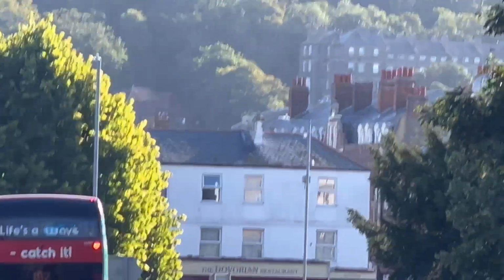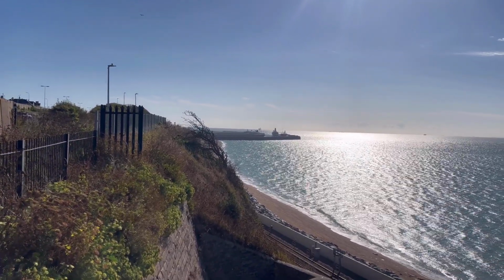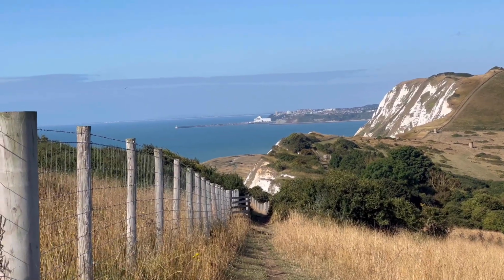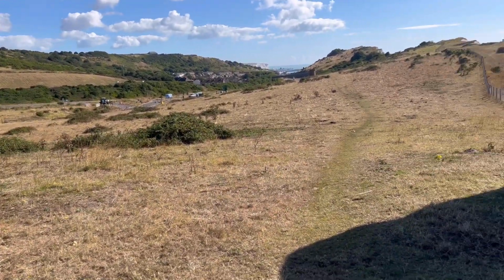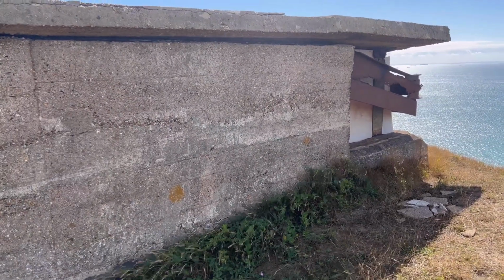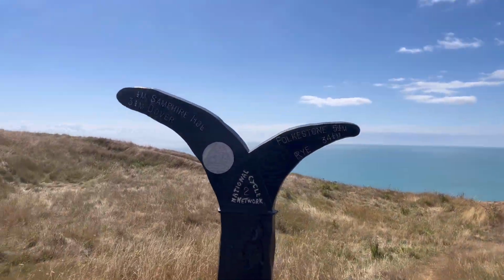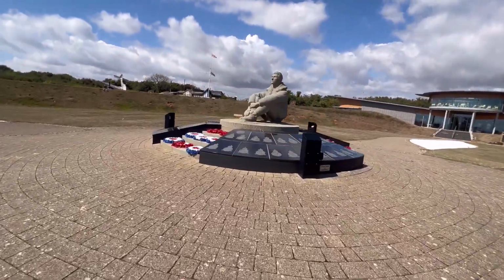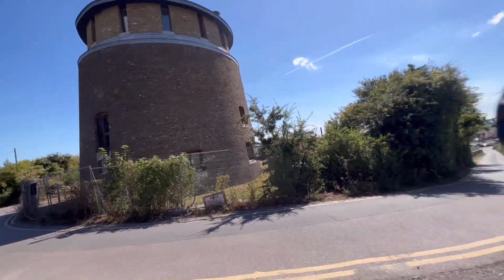Dover To Hythe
The missing footage of Diver to Hythe as Hoo Hikers complete the Coastline of Kent.